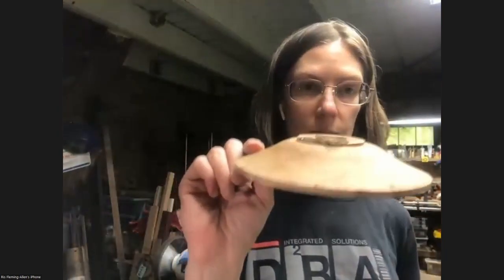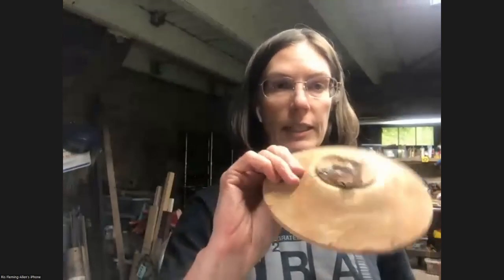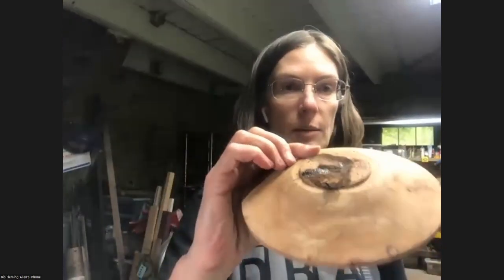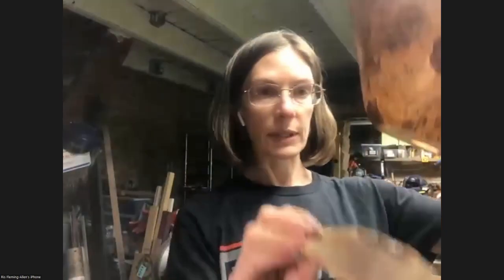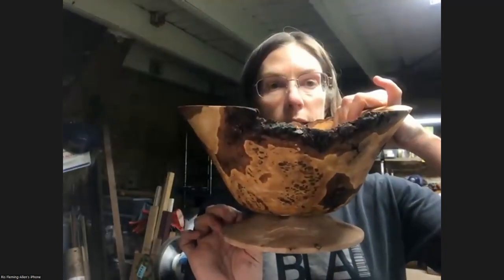2023-05-24 Recovery with Ris Fleming-Allen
Cudos to Ris for her 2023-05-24 showing how many options are available for working arounds during a recovery project.